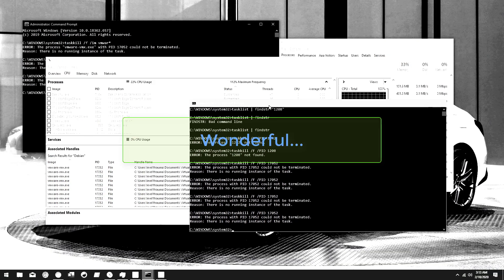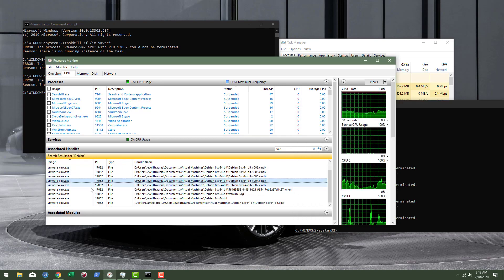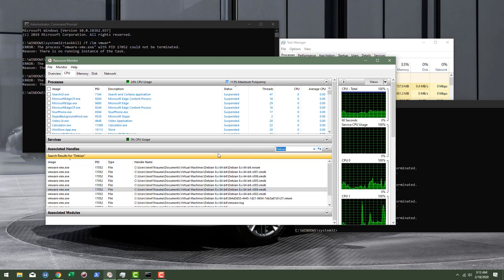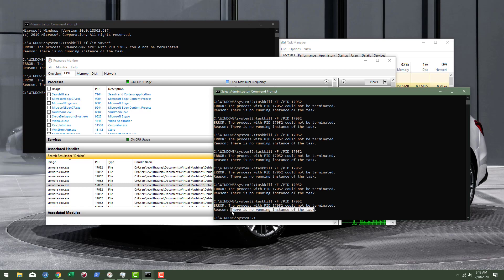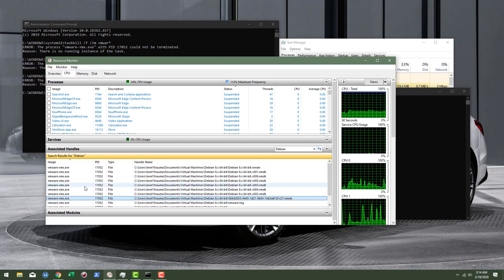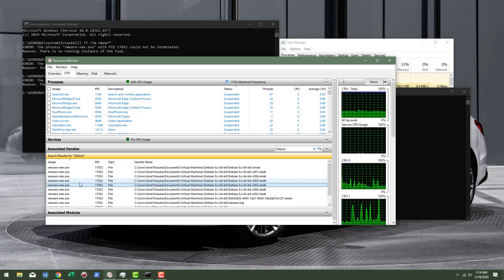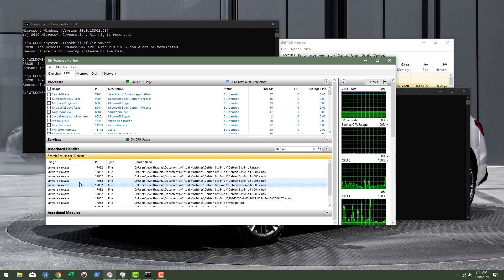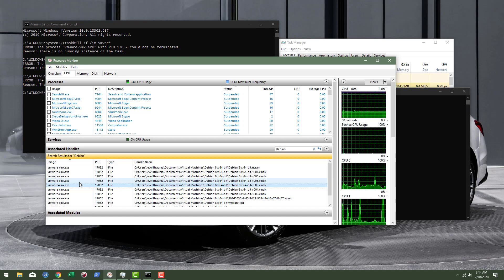The process "vmware-vmx.exe" with PID could not be terminated